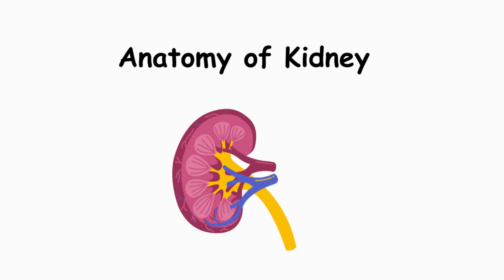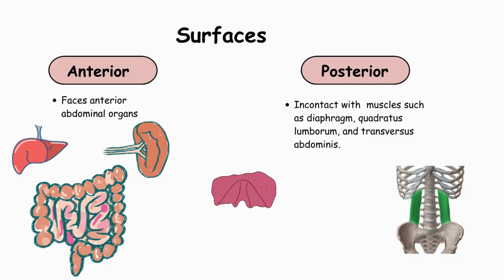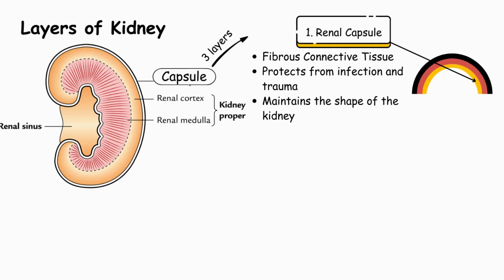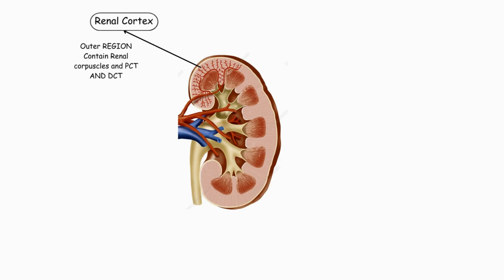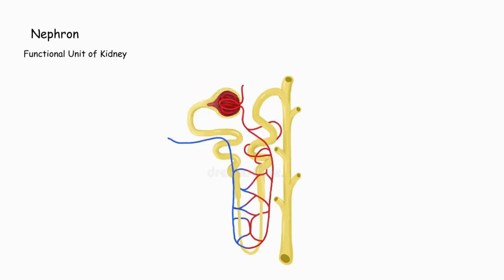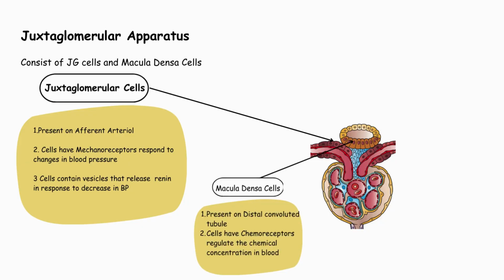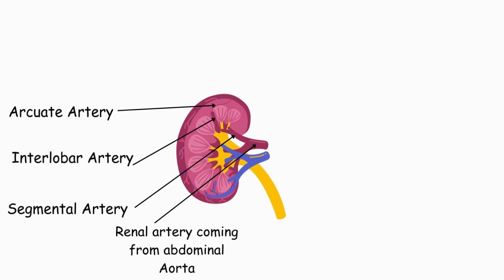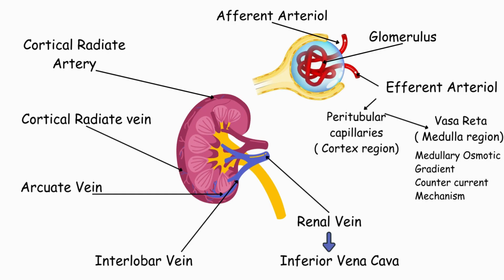Kidney Anatomy | Internal and External Structure | Blood Supply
Kidney is the most important organ in the body. Its job is to filter the waste and toxins in our body. In this video, internal and external anatomy is explained in detail along with blood supply to kidney.
00:00 External Structure of Kidney
01:49 Internal Structure of Kidney
03:49 Blood supply to Kidney